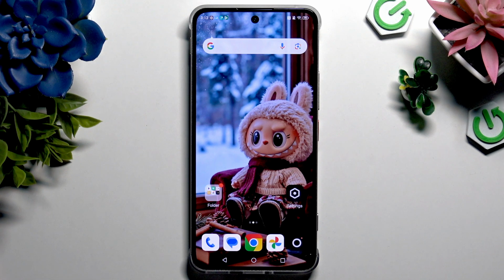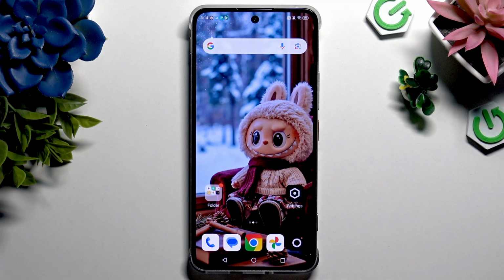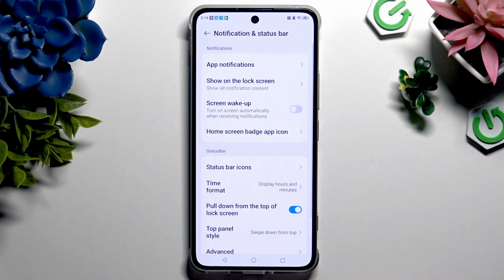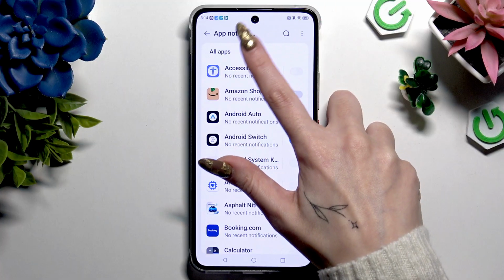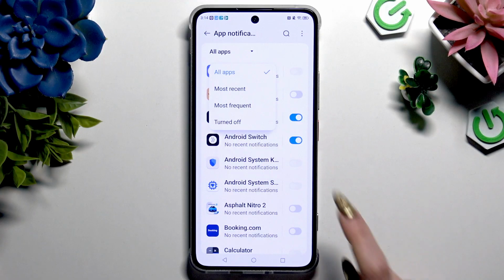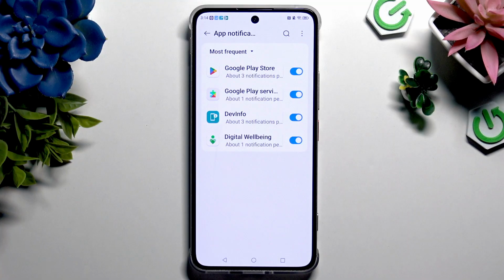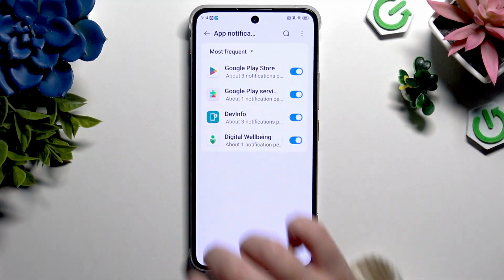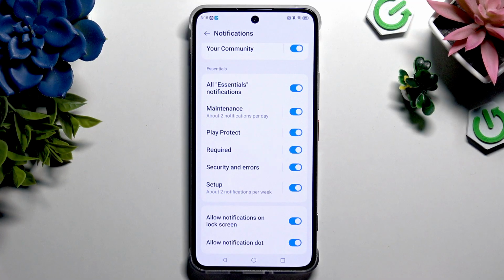NUBIA Focus 2 Ultra 5G - Turn On/Off App Notifications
In this video I show how to turn on or turn off app notifications on the NUBIA Focus 2 Ultra 5G. You will learn where to find Notification and Status bar in Settings, how to open App Notifications, use the All Apps menu to sort apps, and use the blue or grey switchers to block or allow notifications. I also demonstrate tapping an app to manage more notification options and customize which alerts you receive. This quick step-by-step guide is ideal for new users or anyone who wants better control of app alerts on their NUBIA Focus 2 Ultra 5G.

How to turn on app notifications on NUBIA Focus 2 Ultra 5G?
How to turn off app notifications on NUBIA Focus 2 Ultra 5G?
Where is App Notifications in NUBIA Focus 2 Ultra 5G settings?

0:00 Intro - What we will do
0:07 Open Settings and go to Notification and Status bar
0:25 Tap App Notifications and open All Apps
0:34 Use All Apps to sort (All, Recent, Frequent, Disabled)
0:57 Use blue/grey switchers to block or allow notifications
1:01 Tap an app to manage detailed notification options
1:28 Outro - Like, comment and subscribe